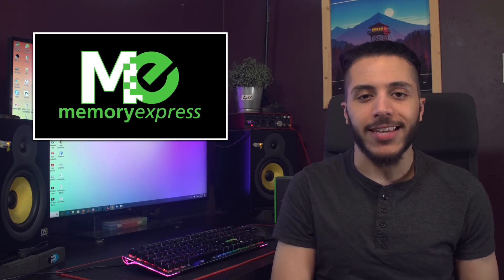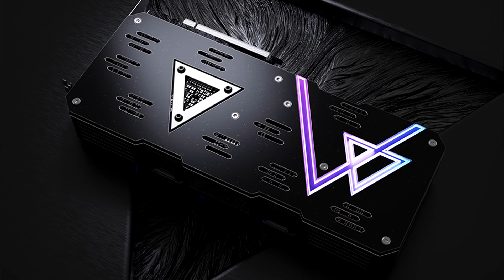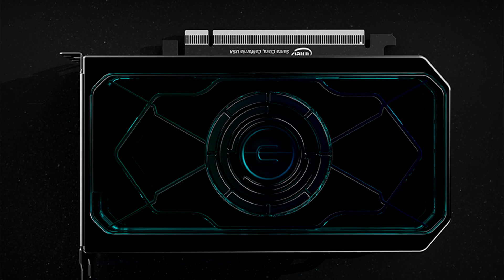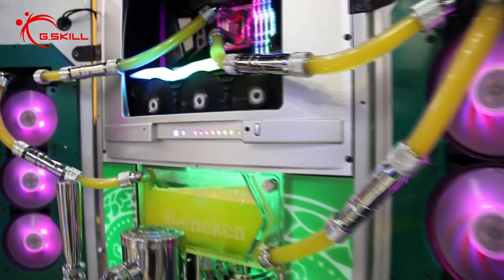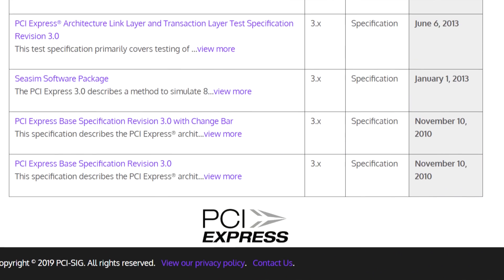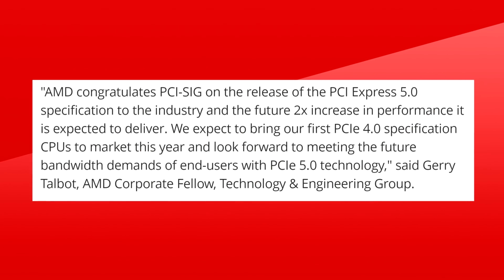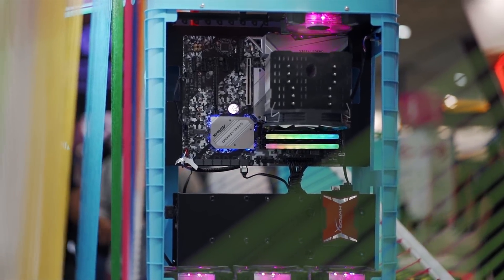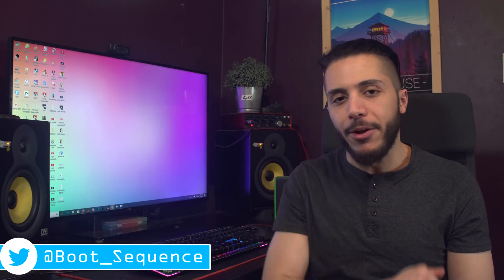Intel’s Xe GPU concept for 2035, PCIe 5.0 and Plastic Cases! - Computex 2019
we all know intel is ramping up their GPU game to try and jump into the discrete graphics market by 2020. Well during computex 2019 they decided to show off a bit with concepts of  XE GPU’s…the only thing is these concepts are for the year 2035 !

Yep , so these renders actually look pretty cool with some of them having some pretty weird traits, you have the prometheus concept that has a few oled screens and looks like something right out of corsair’s handbook. This is probably something that could be done today honestly.
The oblivion looks straight out of a steampunk machine with rusty gears and.. Is that a rusty PCIE connector ? how is that gonna work ?
Next up is The gemini which looks like the oblivion sans the steampunk vibes but it looks like it might need some help in the cooling departement.
After that we have is the andromeda which.. I mean lets be honest is this even a GPU ?  it kind of looks like a transluscent OG Xbox that’s been squished to GPU size.

And lastly but definitely not the least,the sirius is a concept card with the PCIe connector on the top or is it the bracket thats upside down…

Anyways, they all look pretty cool but I mean why intel ?  most of those just look like mods that could be done on current GPU’s  with enough money and free time. We didn’t even get an update on the actual Xe platform for desktops. What about you guys ? Any of the concepts look appealing to you ? let me know which one is your favorite down below !

TODAY'S DOSE OF TECH NEWS SOURCES